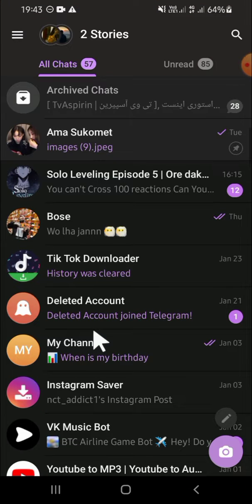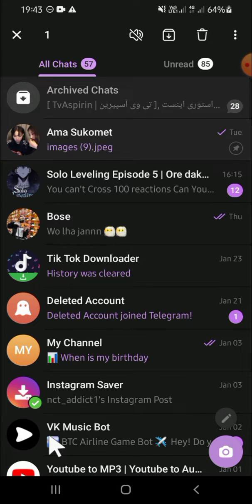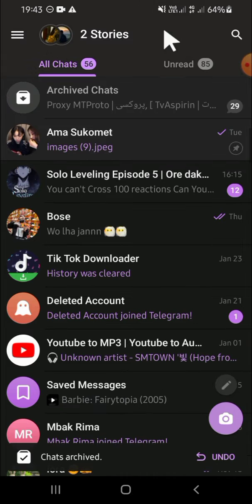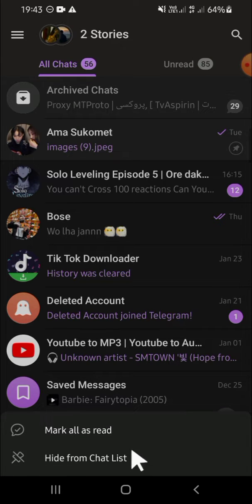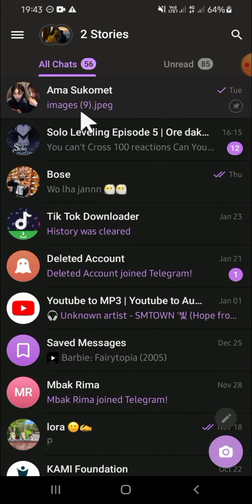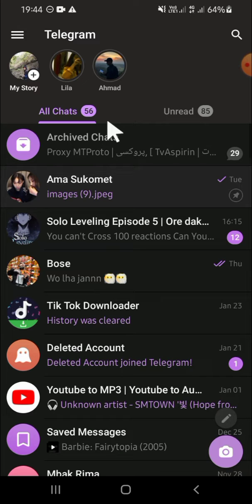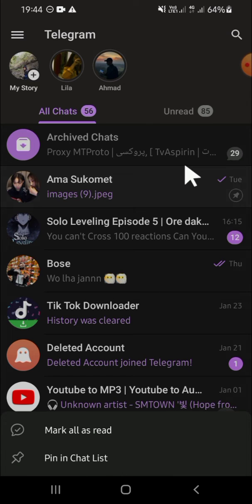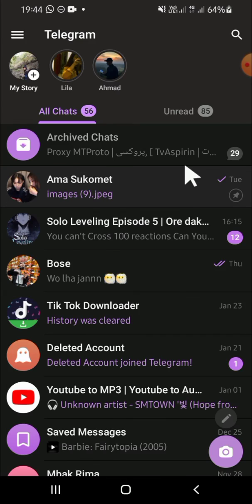How to Hide Chats on Telegram Without Permanently Deleting It? Make Your Telegram Chat Hidden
Wish to keep certain Telegram chats under wraps without resorting to permanent deletion? Your secret's safe with us! In this tutorial, we'll guide you through the steps to discreetly hide your Telegram chats, allowing you to maintain privacy and organization within the app.